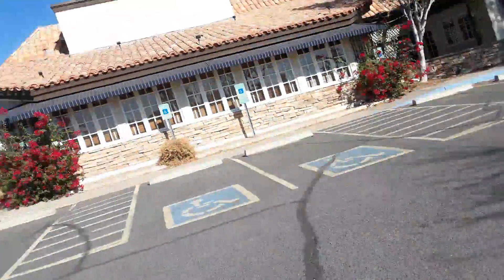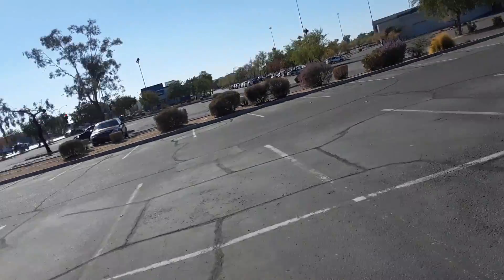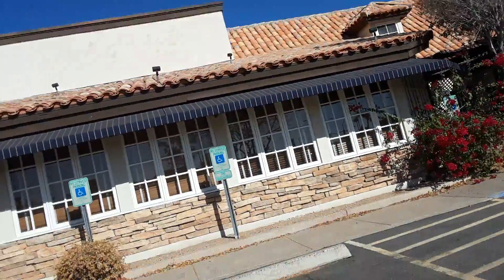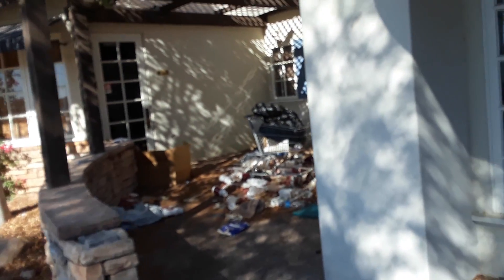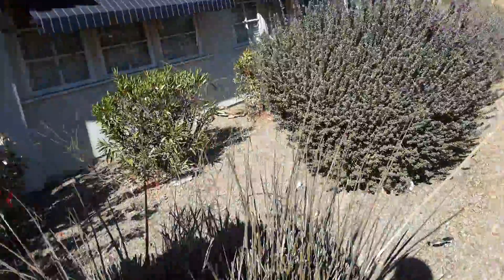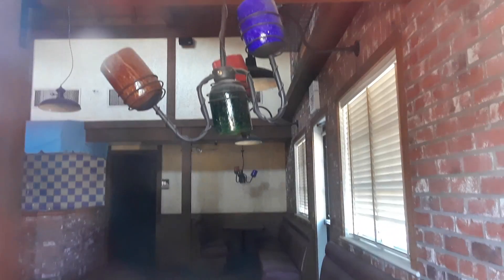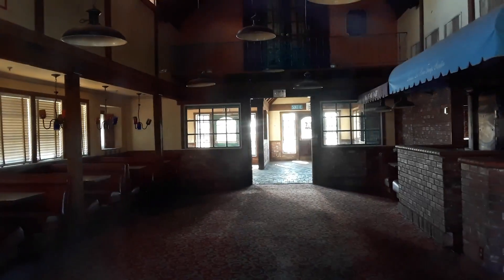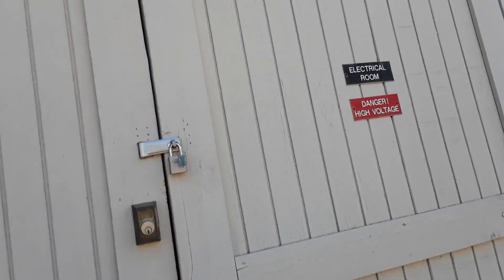*Demolished* Abandoned Mimi's Cafe - Mesa AZ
This Fomrer Mimi's Cafe Has Been Demolished & Turned Into a Raising Canes